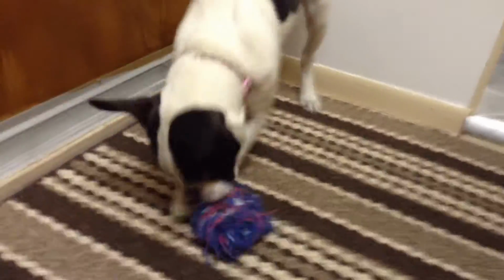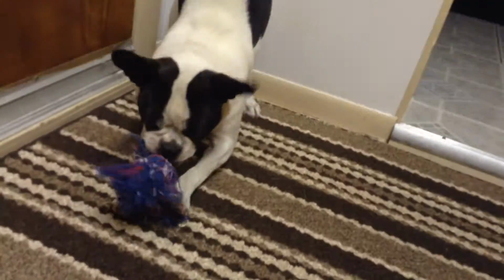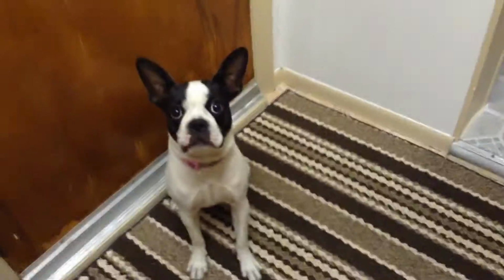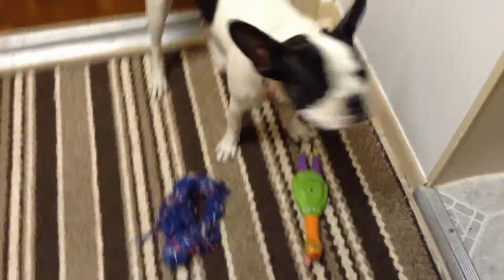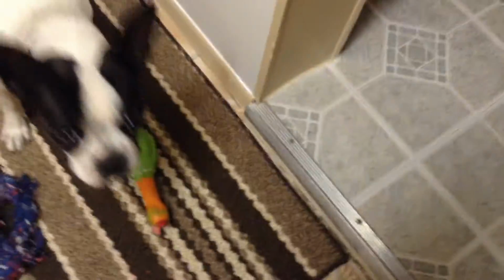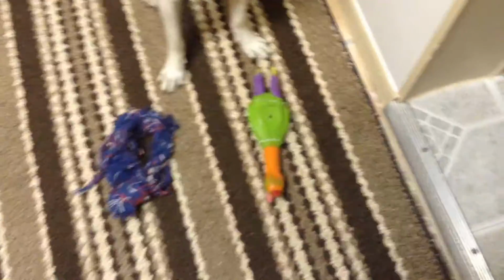MYA THE BOSTON TERRIER PT.3